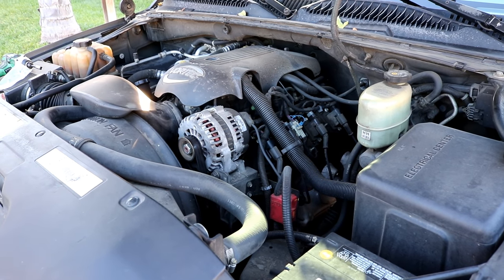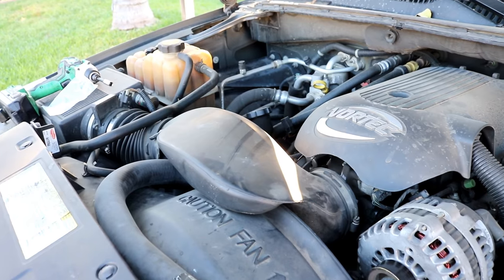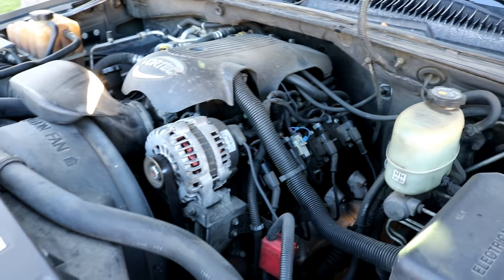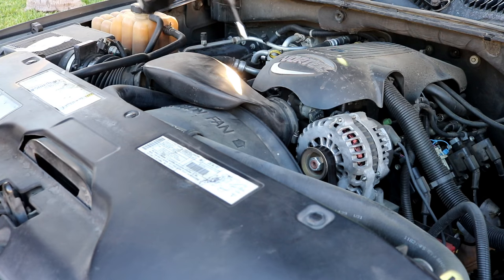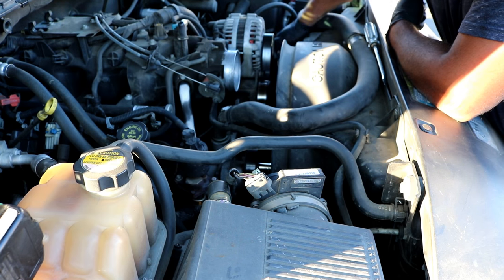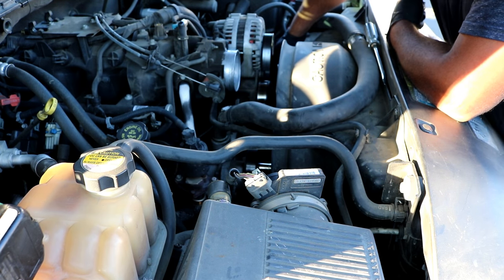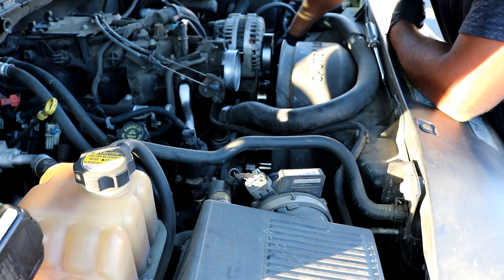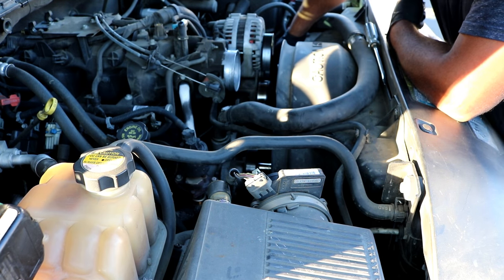2000-2006 Chevy Throttle Position Sensor P0122 (HARD SHIFTING SOLVED HERE!)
Hey guys here with a quick how-to video on the infamous Chevy Throttle position sensor install. This video applies to ALL Chevy/GMC trucks AND SUVs from late 1999 to early 2007 (Classic body) with these motors 4.8L 5.3L 6.0L

Replacing the TPS will cure your random harsh transmission shifts 90% of the time.